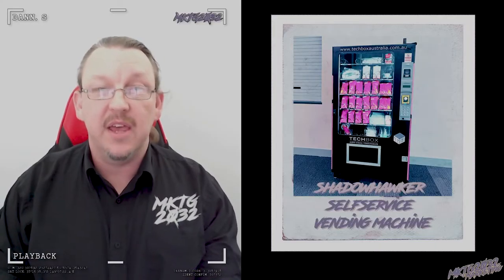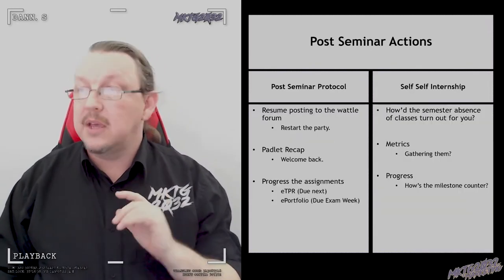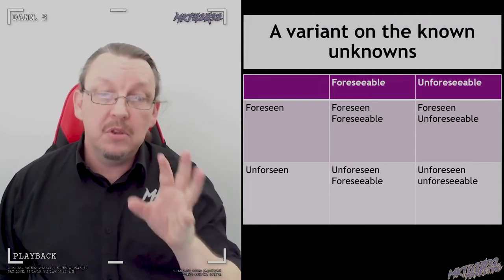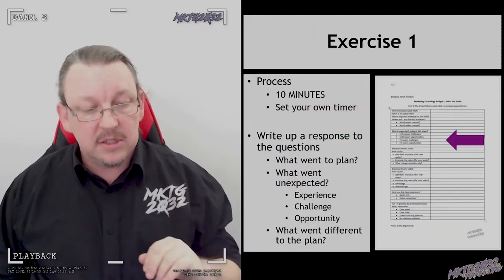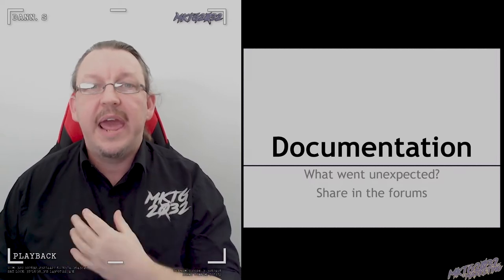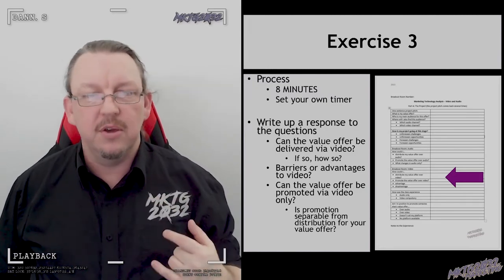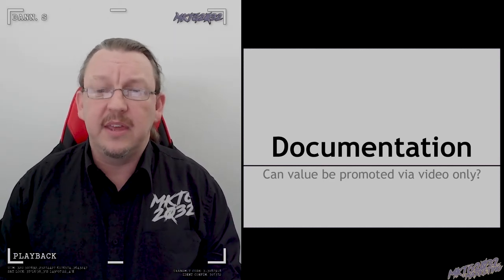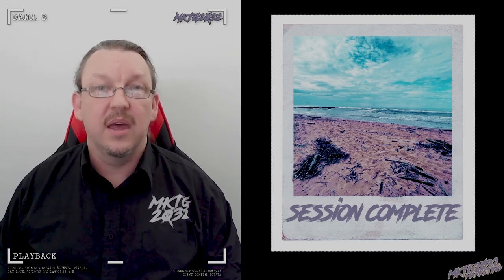Wednesday, 21 September 2022, MKTG2032 Self Service Mode Week07